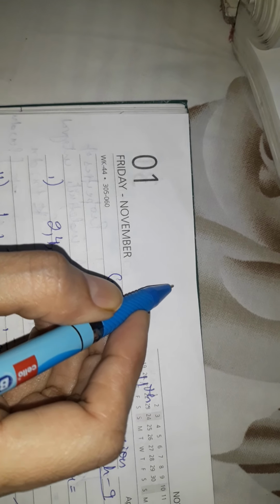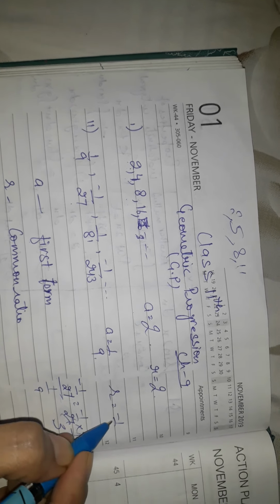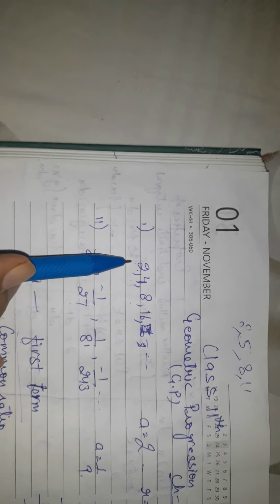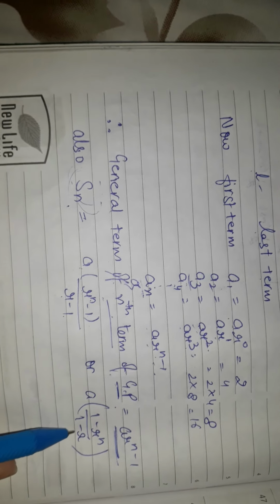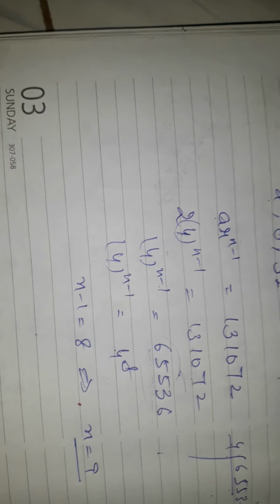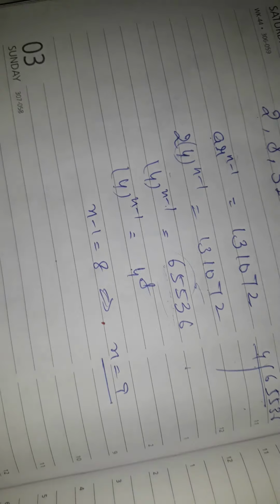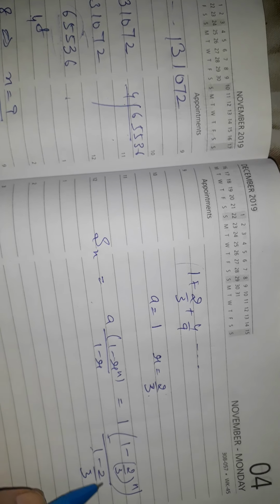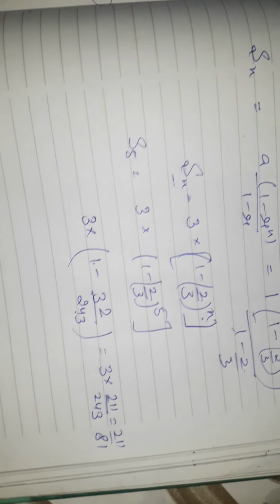Introduction of Geometric Progression along with examples class 11